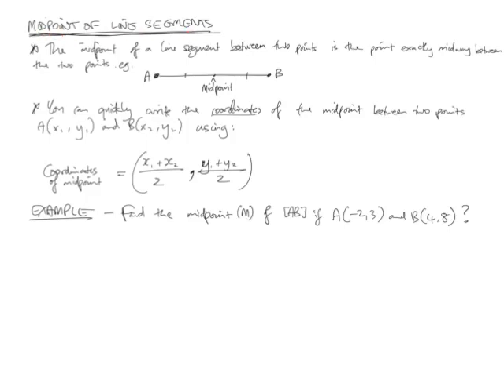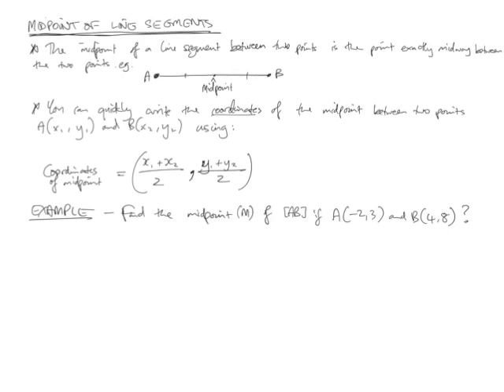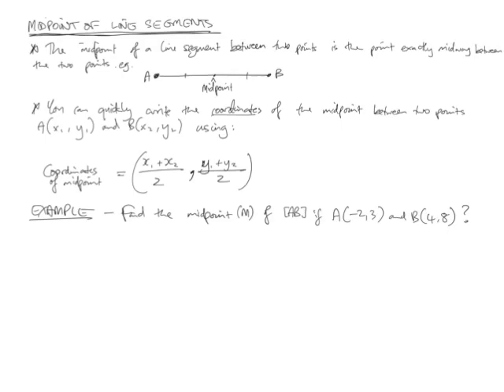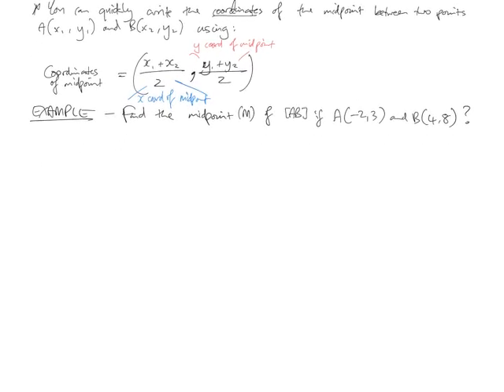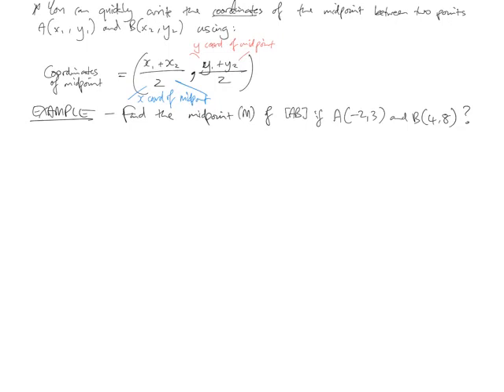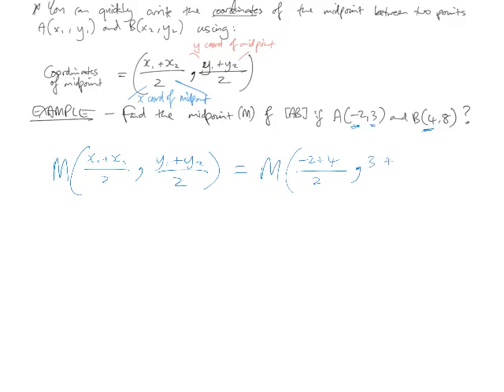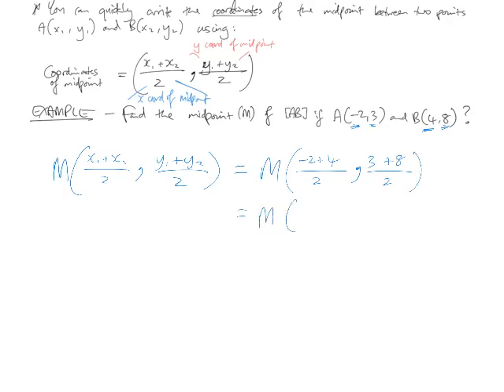Midpoints of Line Segments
Video on finding the Midpoint of Line Segments.